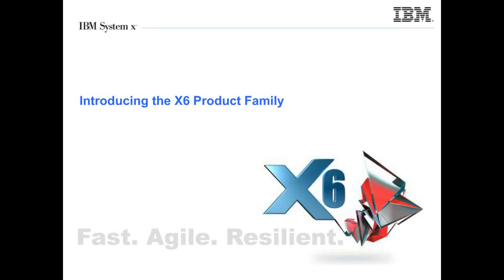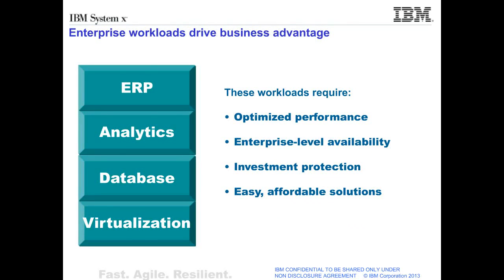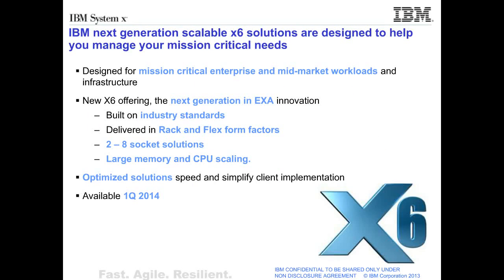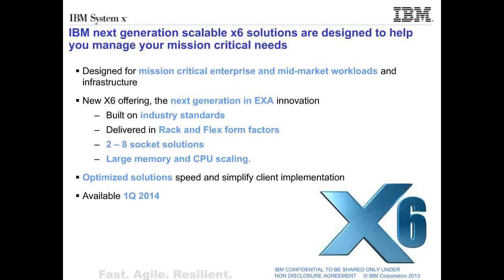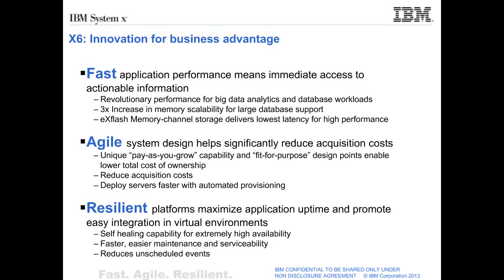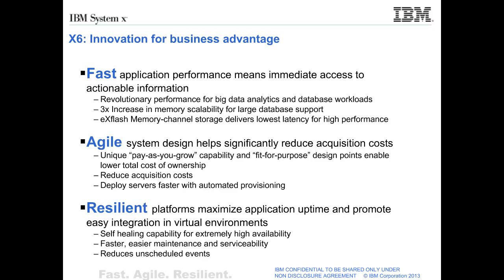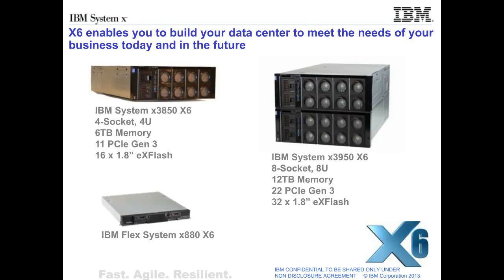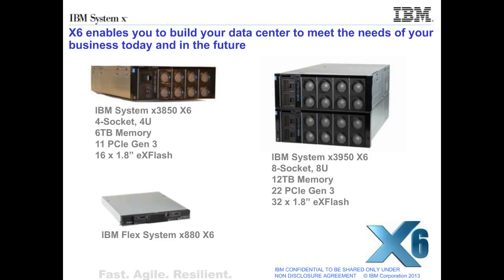IBM Introduces X6 Servers with FLASH-based DIMMs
In this slidecast, IBM introduces its new X6 line of servers, providing industry-leading improvements in the performance and economics of x86-based systems for analytics and cloud.